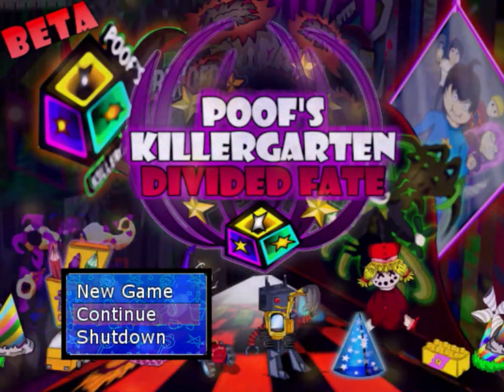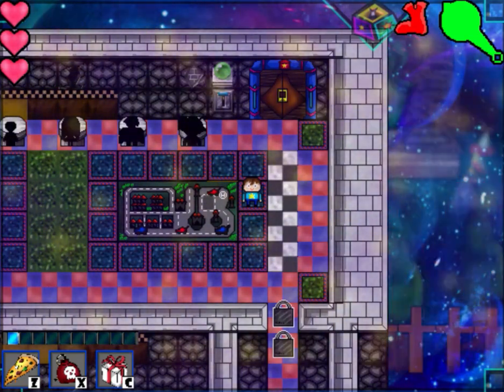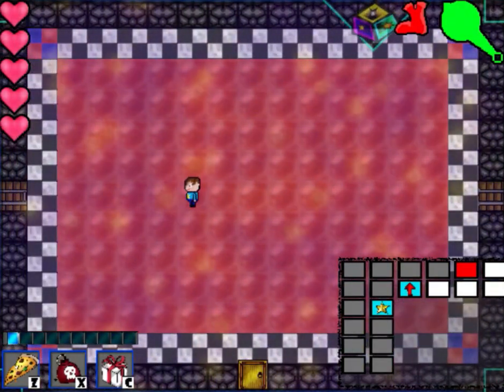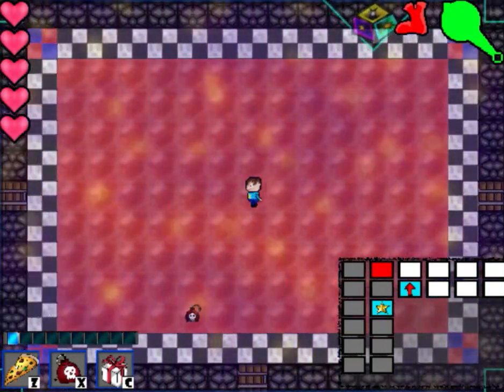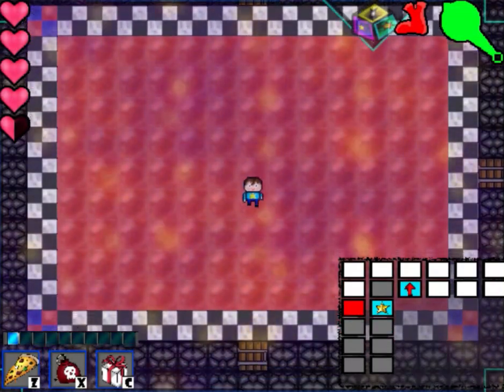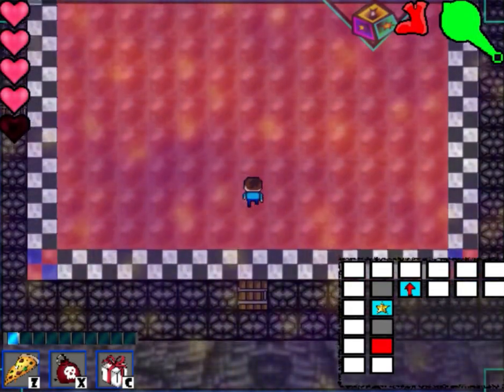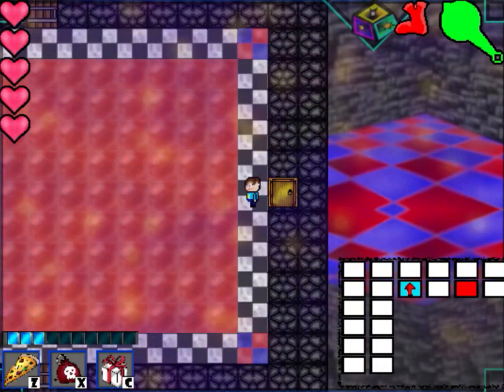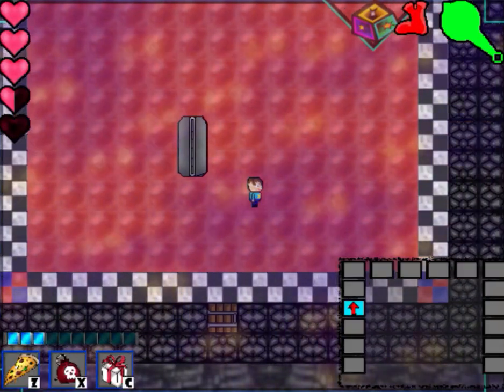I still died on easy mode #3 Poof's Killergarten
Today we play some more of Poof's Killergarten Binded Fate, still learning how the game works.